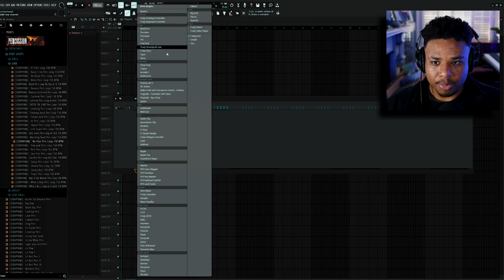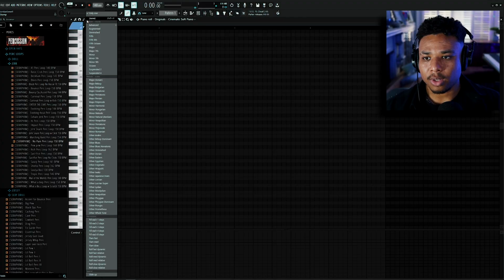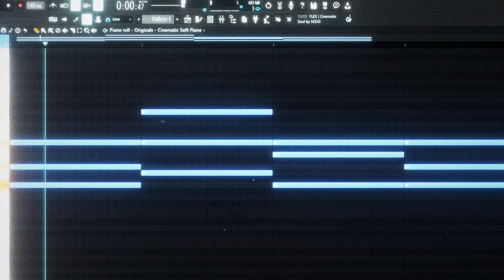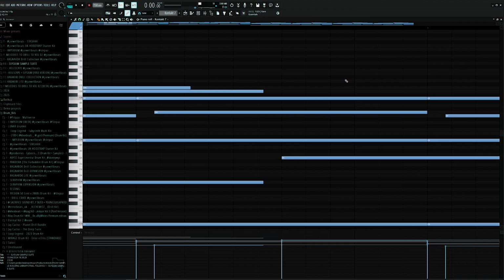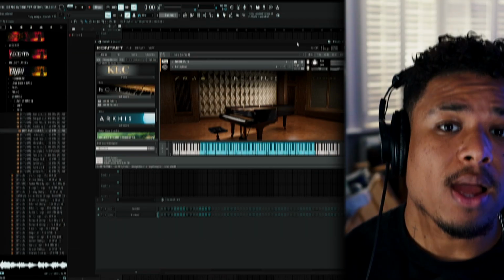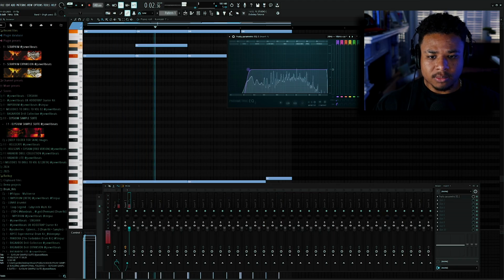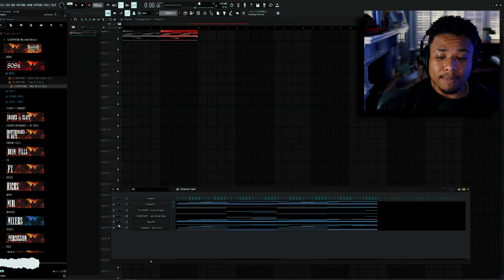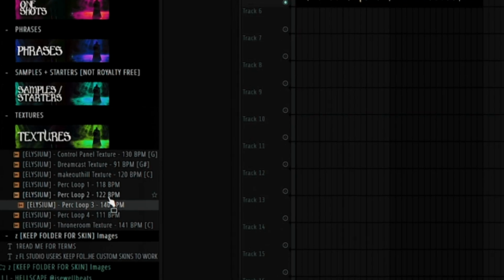The Ultimate Guide To Making Melodies (Full Masterclass)